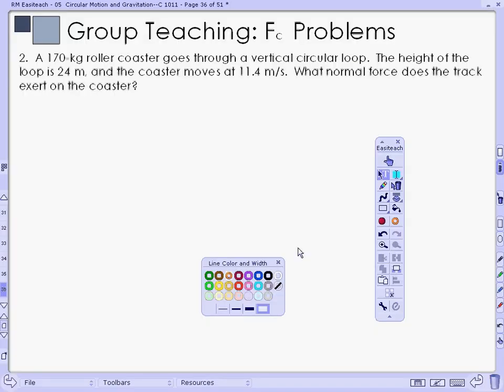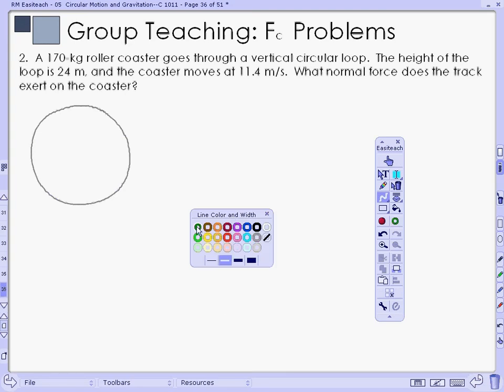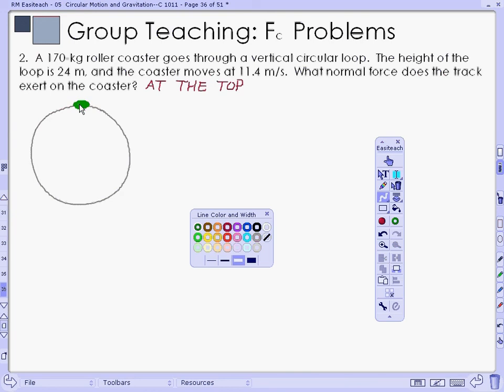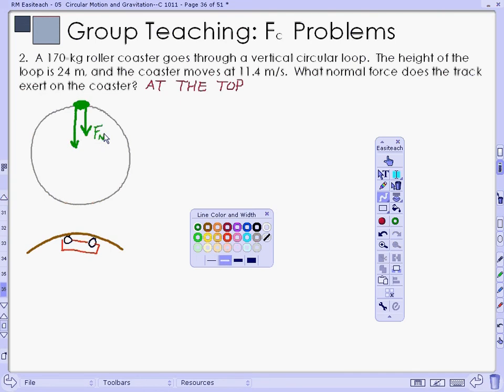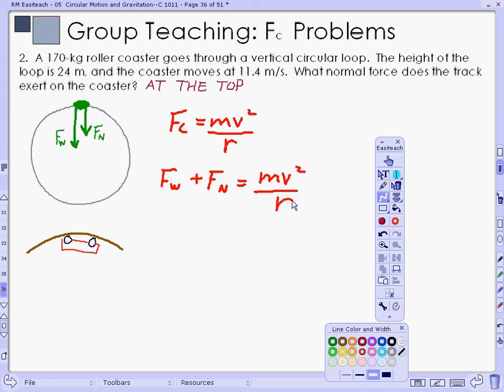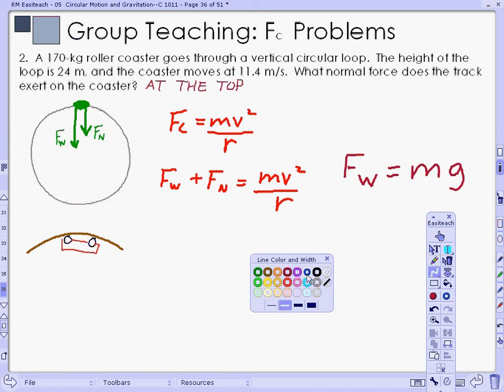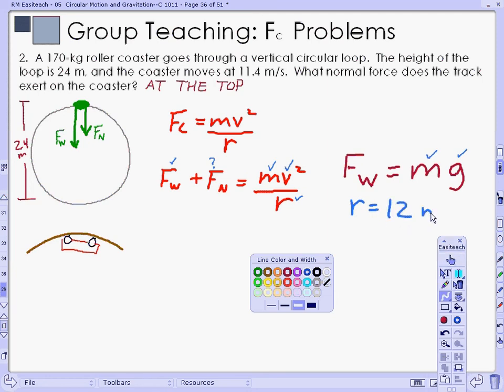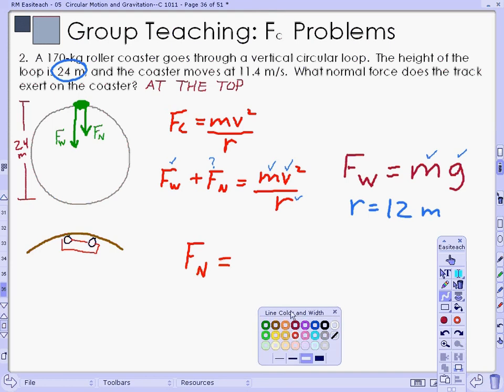VIDEX Roller Coaster--Circular Motion Group Teaching 12 C